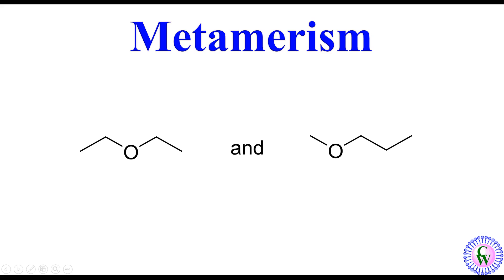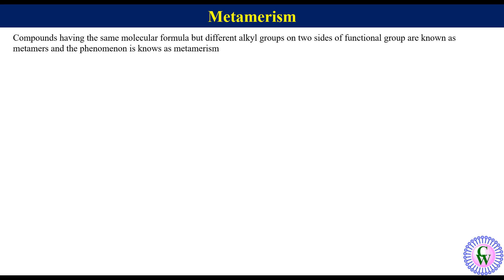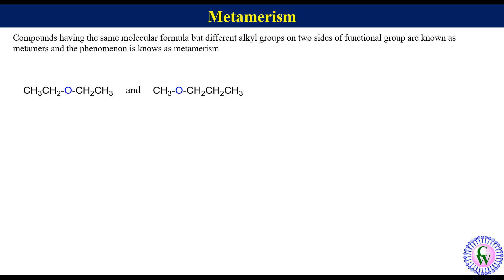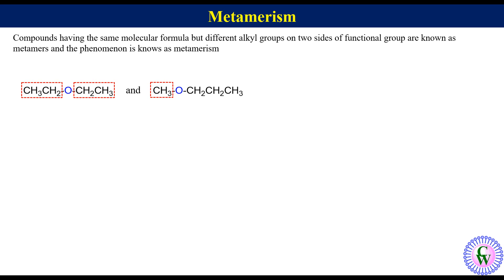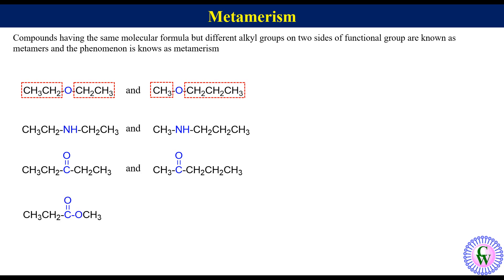Metamerism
Compounds having the same molecular formula but different alkyl groups on two sides of functional group are known as metamers and the phenomenon is knows as metamerism